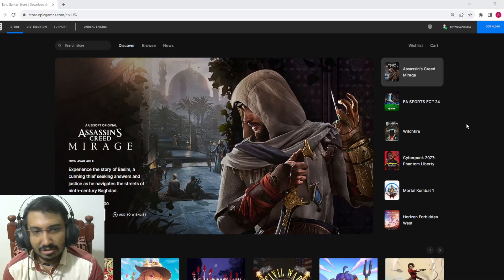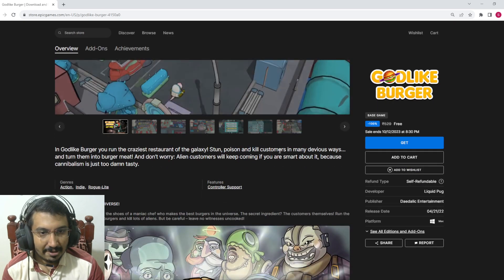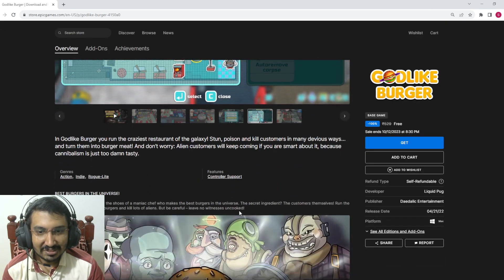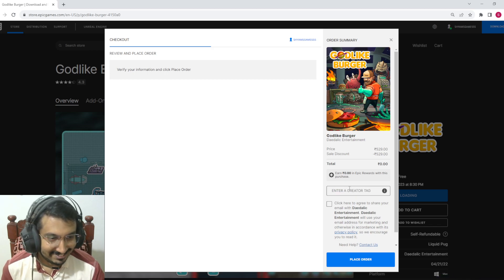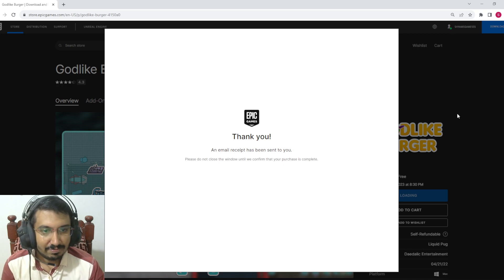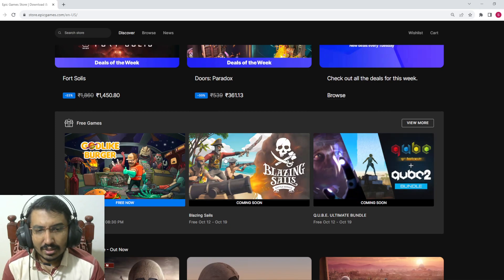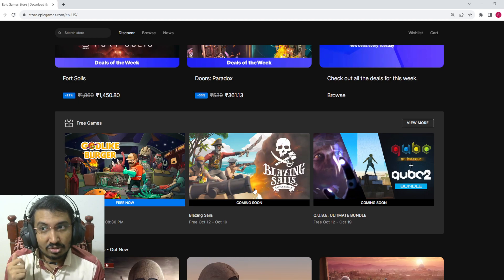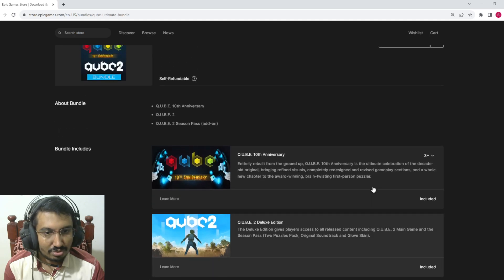Claiming Free Games - Godlike Burger - Epic Games Store